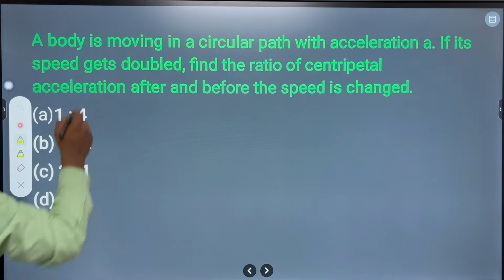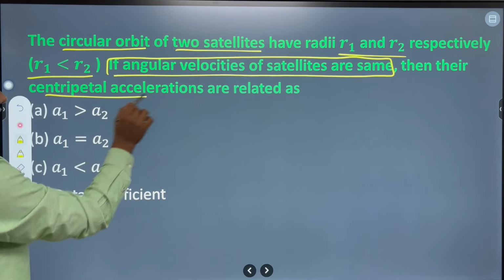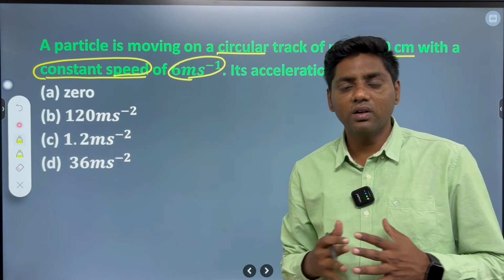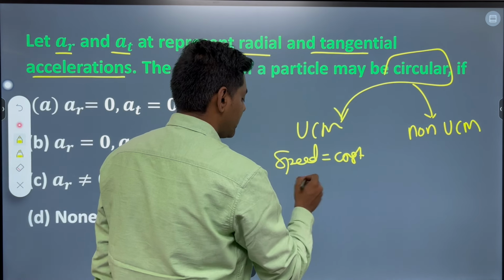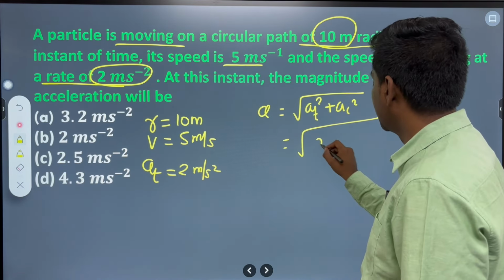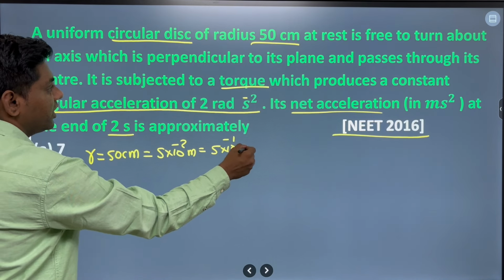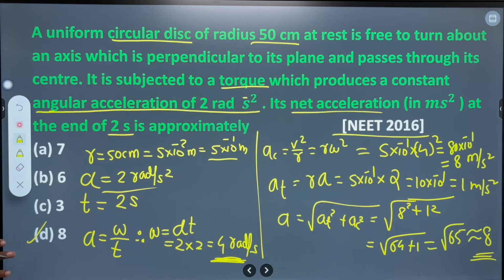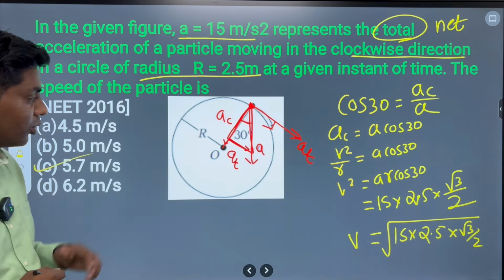MCQ on Centripetal acceleration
The centripetal acceleration ac has a magnitude equal to the square of the body's speed v along the curve divided by the distance r from the centre of the circle to the moving body; that is, ac = v2/r. Centripetal acceleration has units of metre per second squared